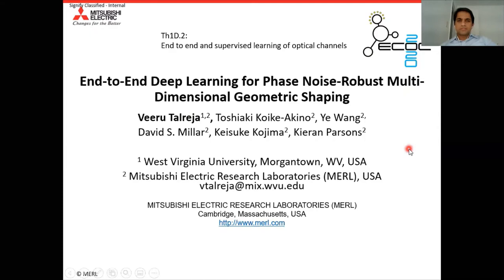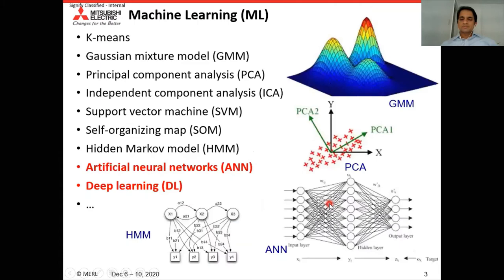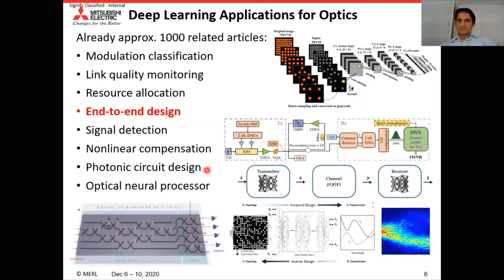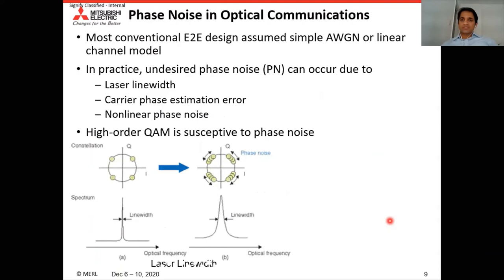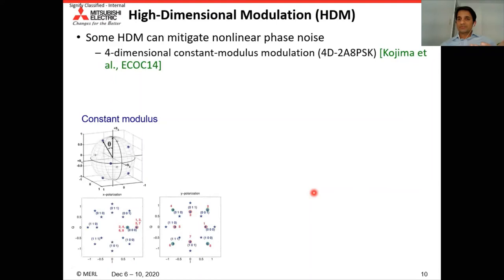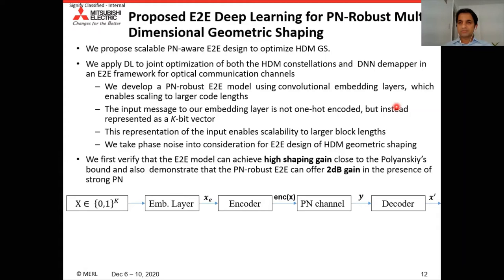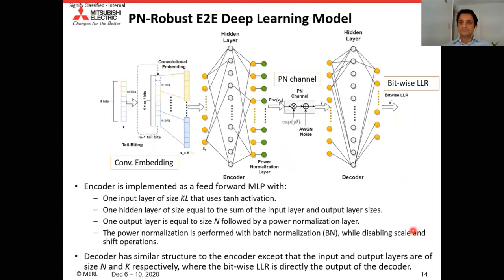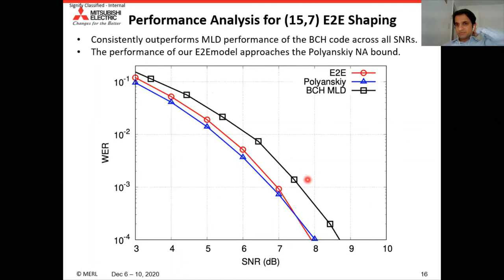[ECOC 2020] End-to-End Deep Learning Optimization for Phase-Noise Robust Optical Communications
Veeru Talreja, a former intern at MERL, presenting his paper entitled "End-to-End Deep Learning Optimization for Phase-Noise Robust Optical Communications" for the European Conference on Optical Communications (ECOC), held in December 2020. The paper is a collaborative work with Toshiaki Koike-Akino, Ye Wang, David Millar, Keisuke Kojima, and Kieran Parsons at MERL

Abstract: We propose an end-to-end deep learning model for phase noise-robust optical communications. A tail-biting convolutional embedding layer is integrated with a deep autoencoder for multi-dimensional constellation design to achieve shaping gain. The proposed model offers a significant gain achieving close to Polyanskiy's bound, and high robustness against undesired phase noise to compensate for 2 dB loss in the presence of strong phase noise due to laser linewidth and fiber channels.